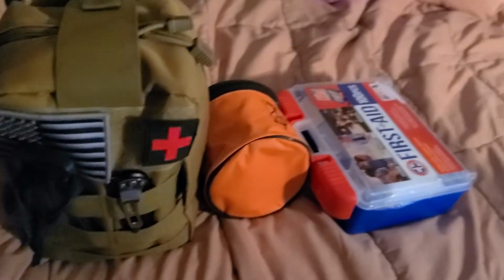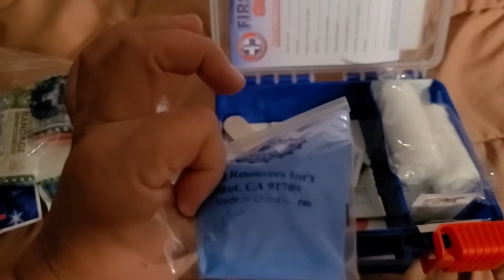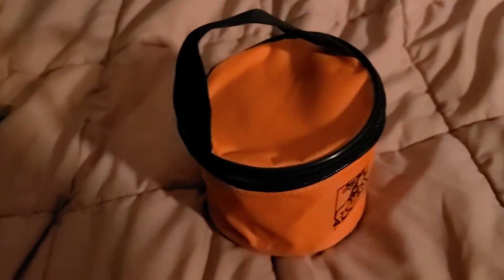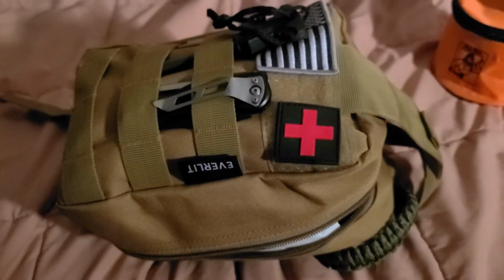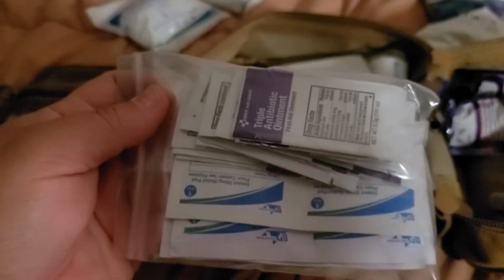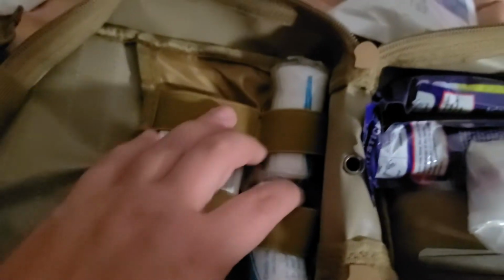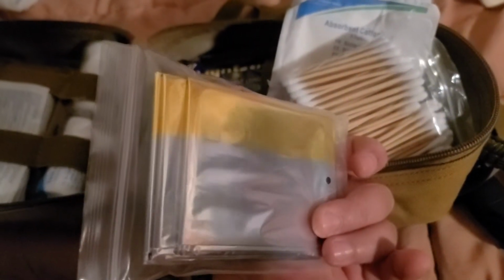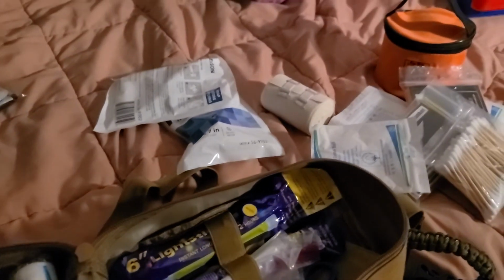First Aid Kits